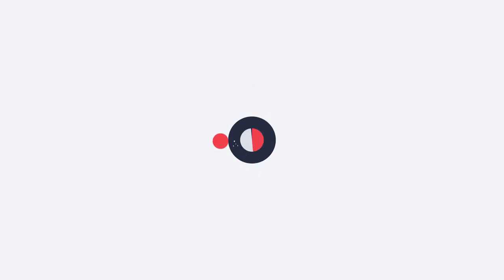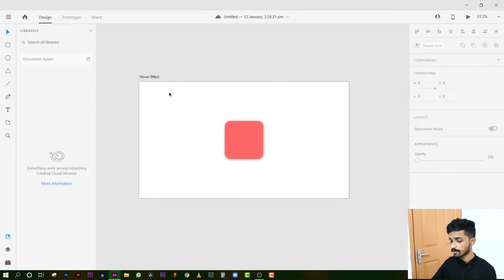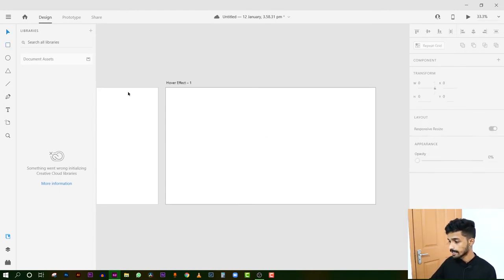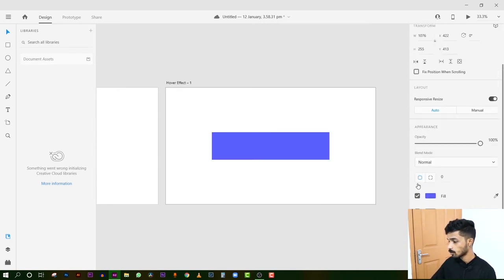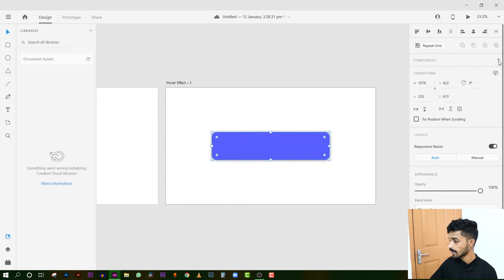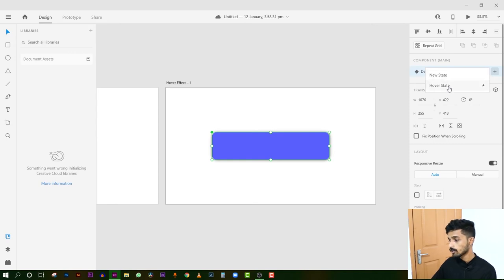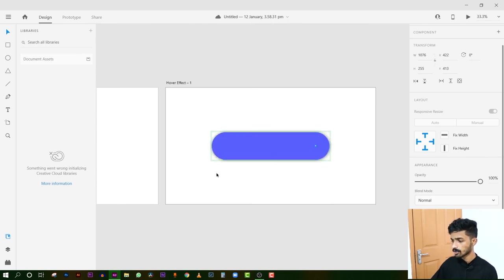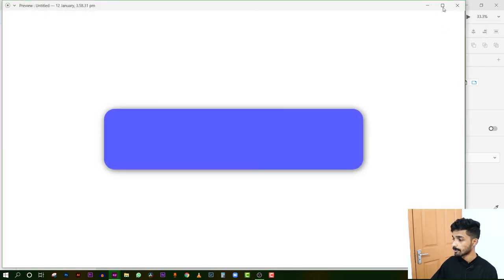How to Create Hover Effect in Adobe XD Malayalam Tutorial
▶️Amazon Store